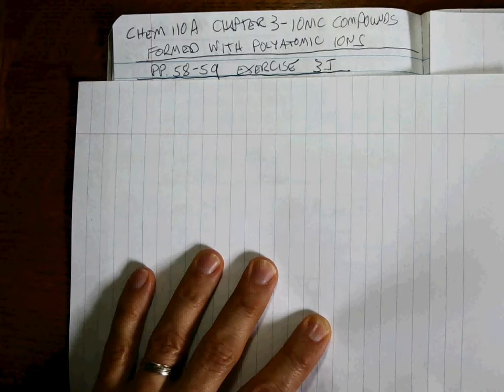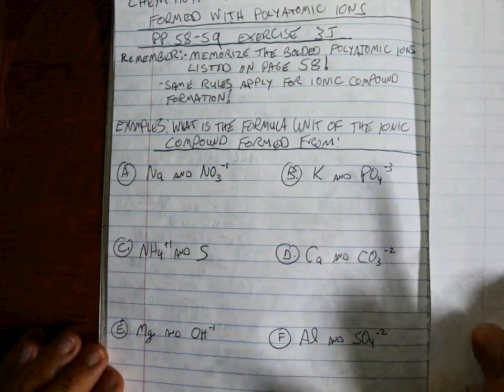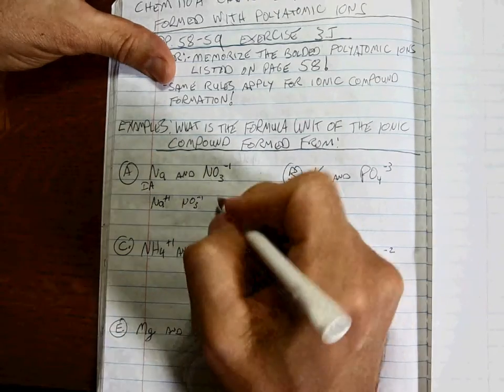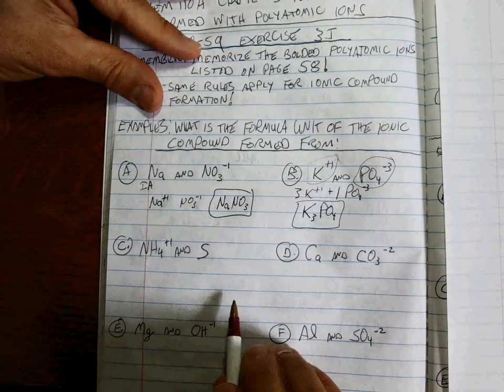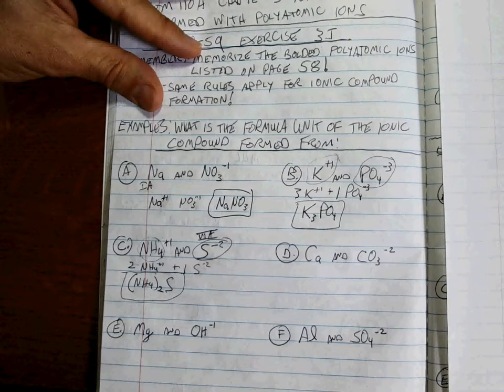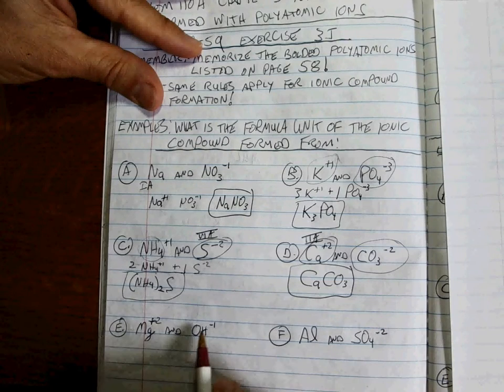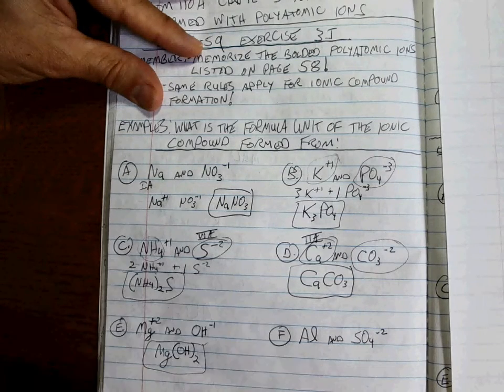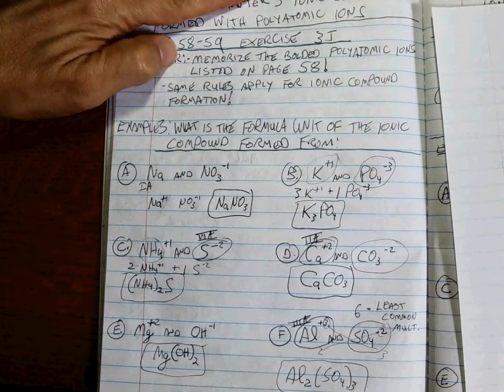Chem 110 CH3 ionic compounds with polyatomics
Examples of forming ionic compounds with polyatomic ions as cation or anion